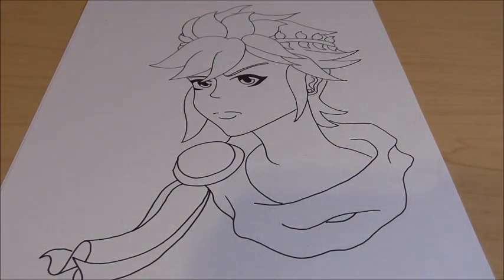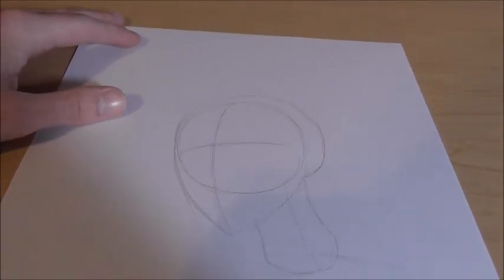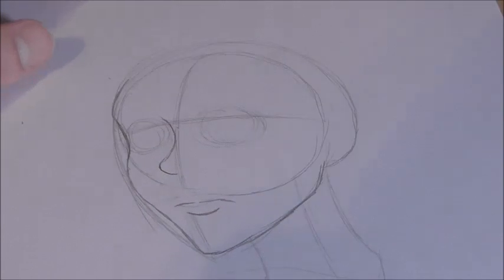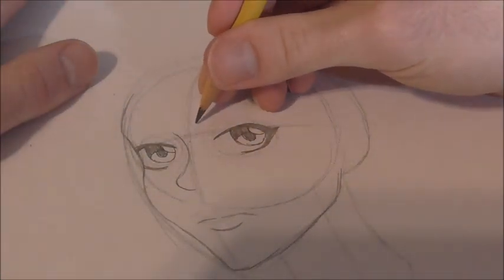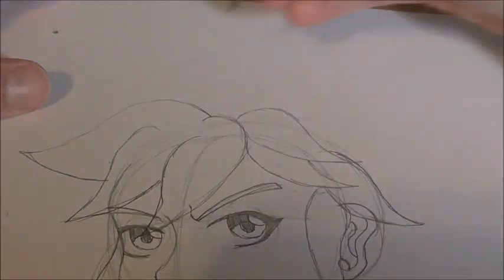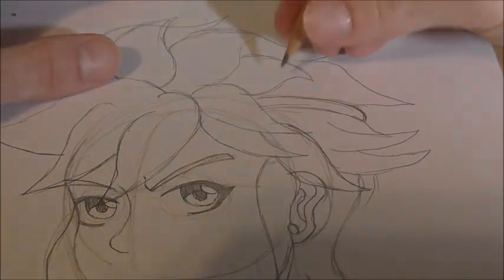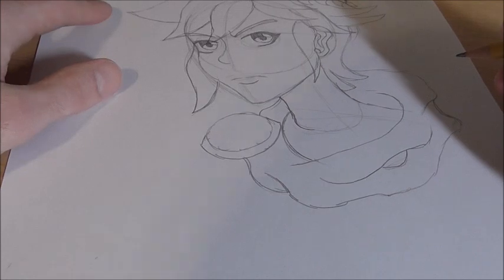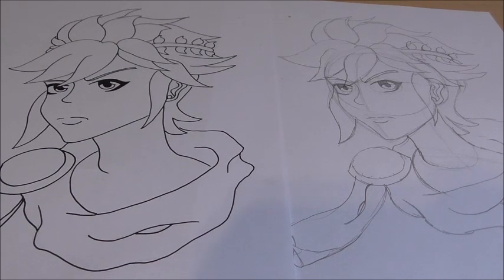How to Draw: Pit/Dark Pit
This video is tutorial on how to draw Pit and/or Dark Pit from Kid Icarus Up Rising. Hope you all enjoy!